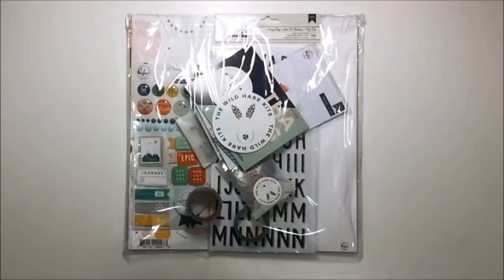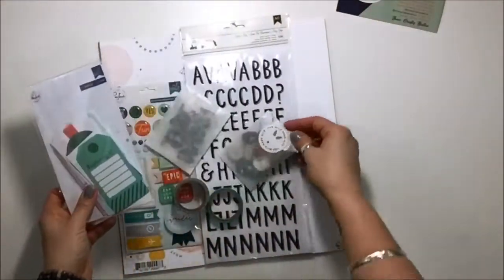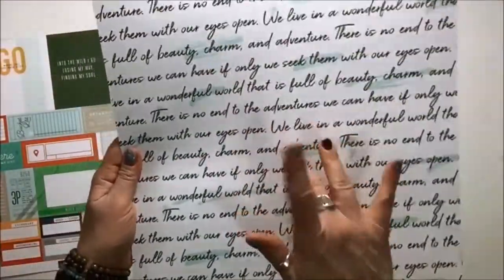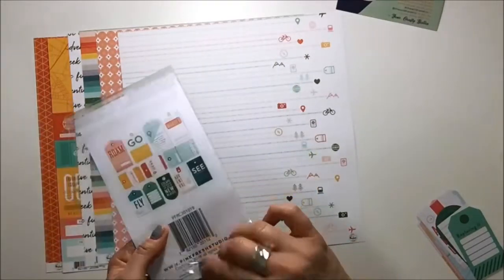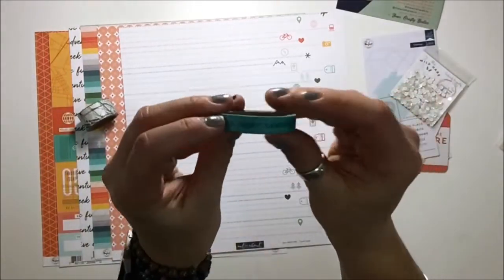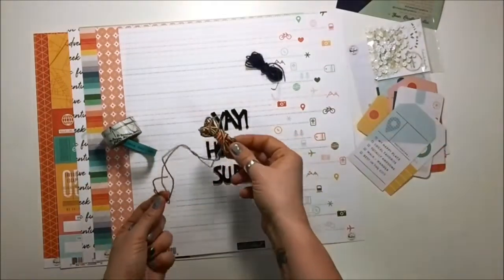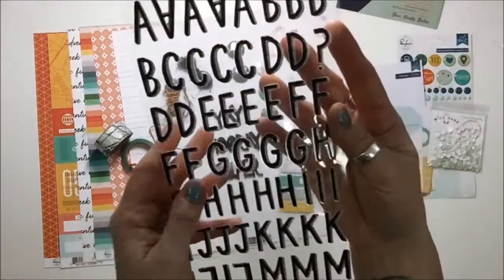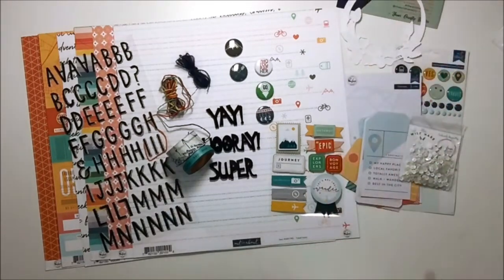Unboxing Video - The Wild Hare Kits, March 2019 (Deluxe Kit)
Oh my word The Wild Hare Kits Deluxe Kit I get to create with this month is beyond fabulous.

to start you Style Profile and find inspiration from the awesome Design Team on our Blog and on Instagram @thewildharekits

- LINKS TO DESIGN TEAM MEMBER UNBOXING VIDEOS -
Want to see the amazing supplies other Wild Hare Design Team members received this month? Check out their unboxing videos: